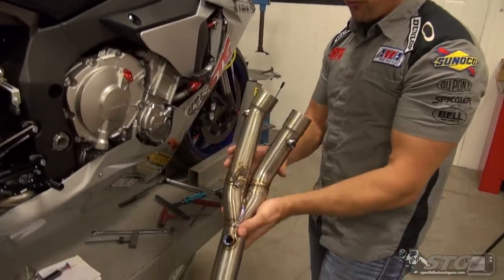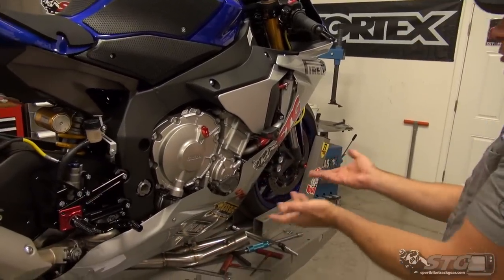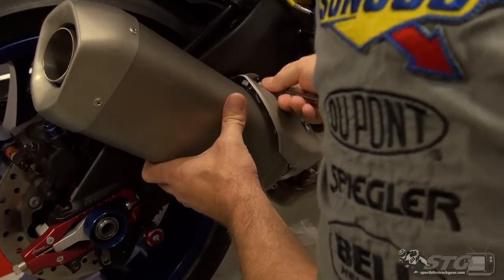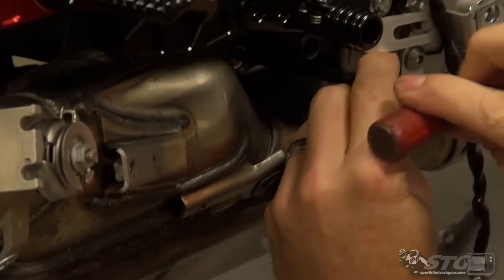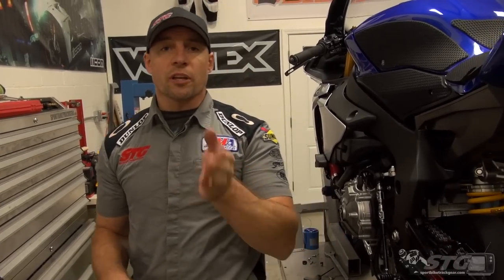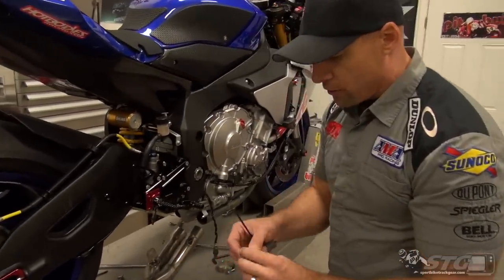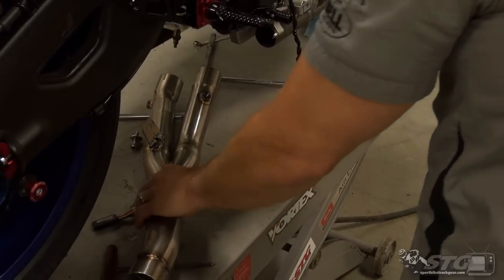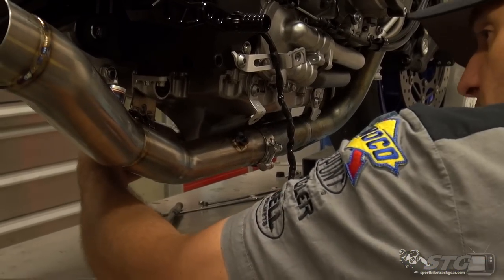M4 Titanium Cat Eliminator Install on a 15-17 Yamaha YZF-R1 from Sportbiketrackgear.com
M4 Titanium Catalytic Converter Eliminator Install on a 15-17 YZF-R1 from Sportbiketrackgear.com

The M4 Titanium Catalytic Converter Eliminator removes 13 lbs as compared to the stock set up. It will work with stock muffler, or any aftermarket muffler that mounts in Standard/Stock position and has the same inner diameter as the stock canister. Watch as Brian goes into more detail in this install of the Titanium Catalytic Converter Eliminator from M4.

If you feel uncomfortable with this modification please take your bike to a licensed motorcycle mechanic.